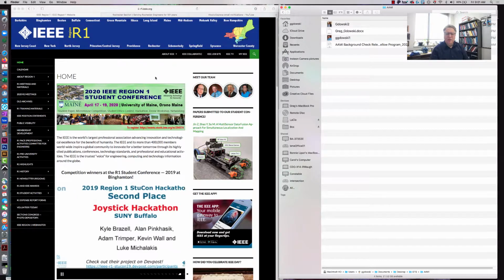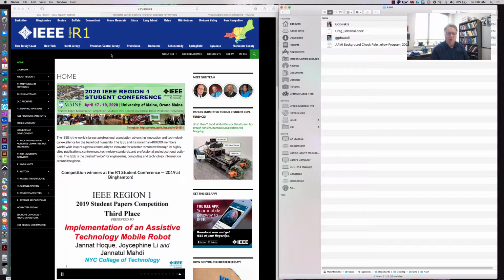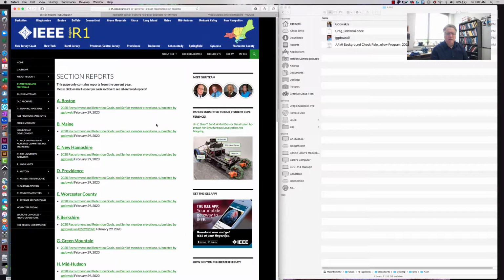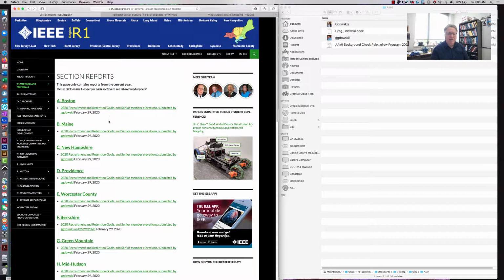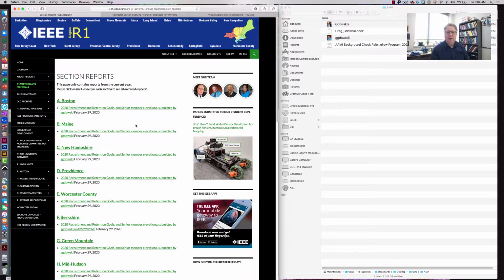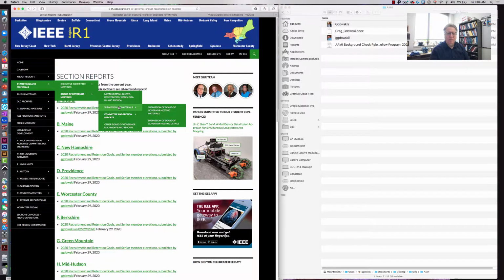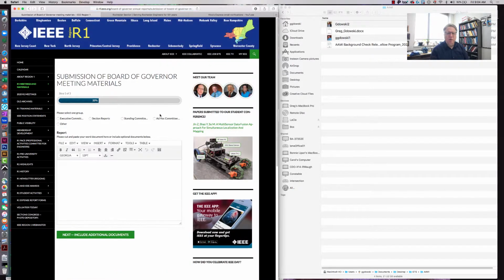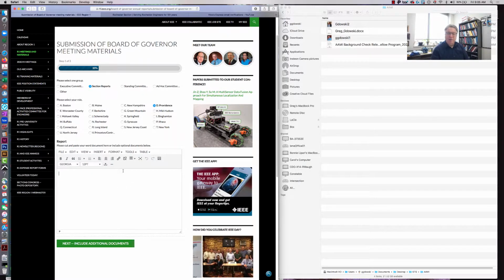R1 BoG video on how to load materials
Short video on how to upload your documents for the R1 Board of Governors meeting.